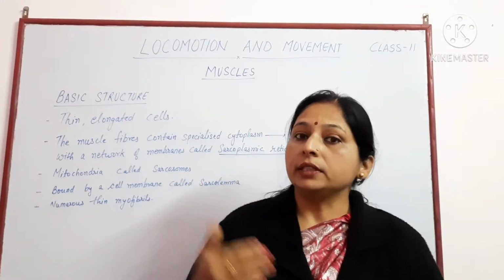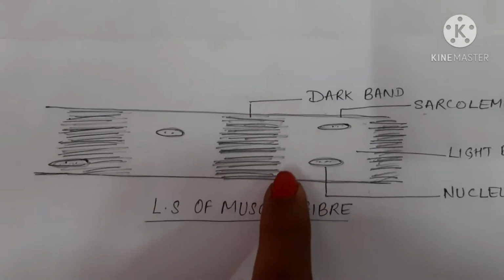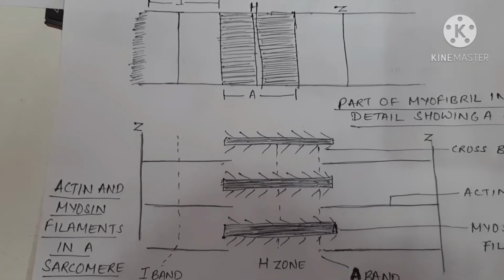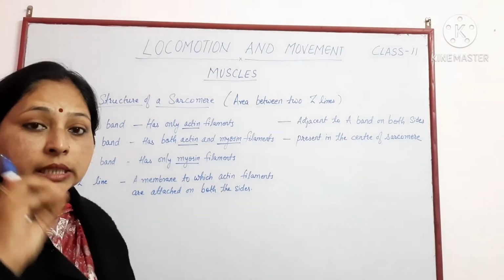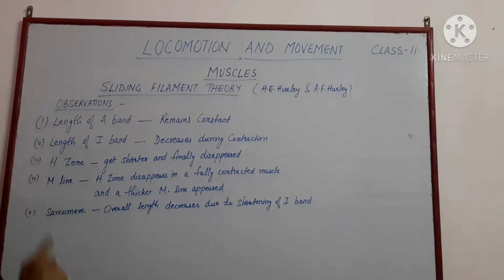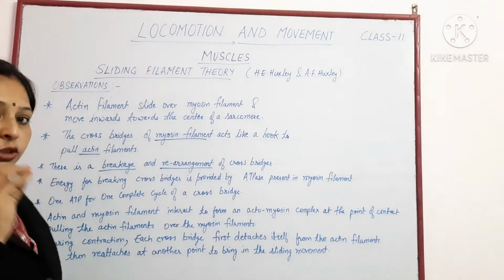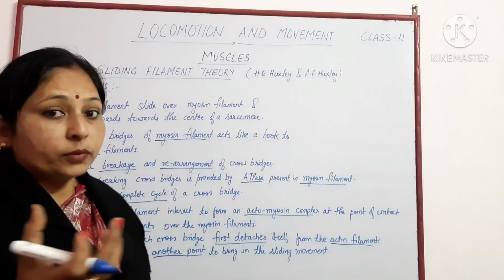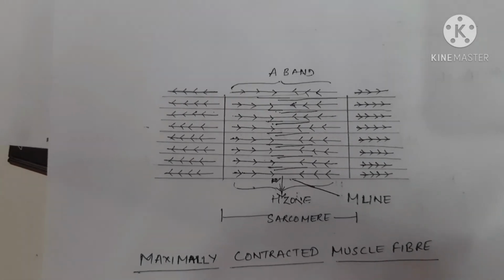locomotion and movement class 11 isc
class 11 locomotion and movement
structure of muscles